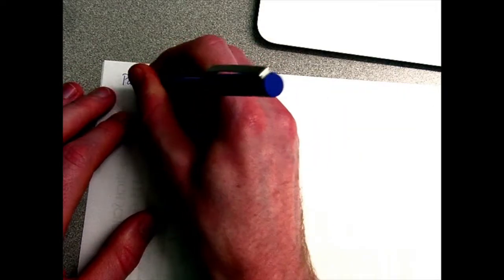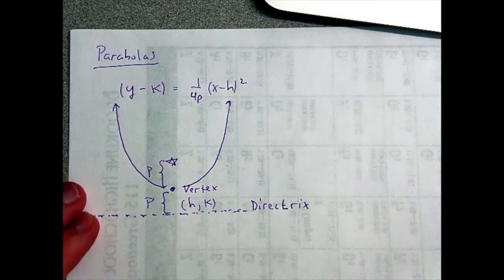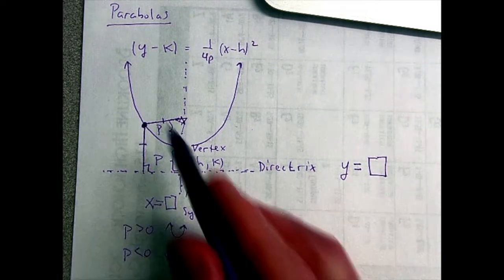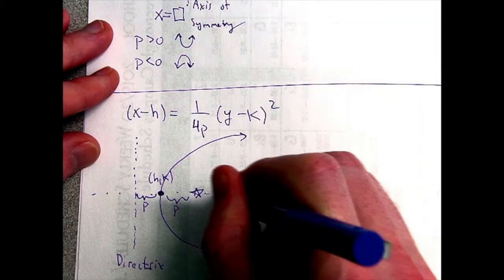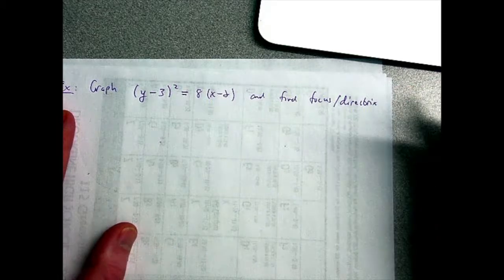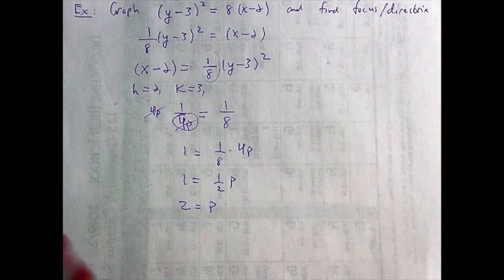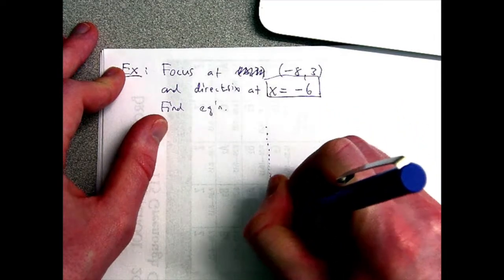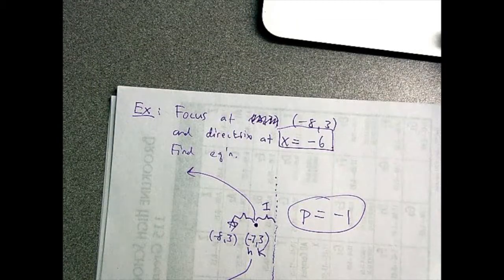Conics Day 4: Parabolas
I discuss the focus/directrix form of parabolas.